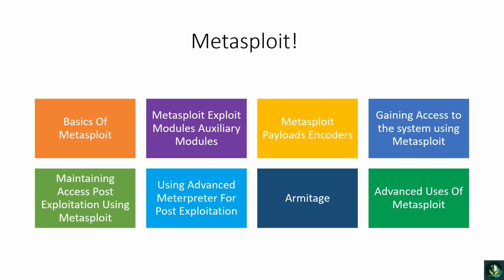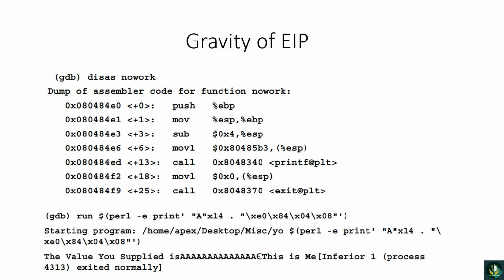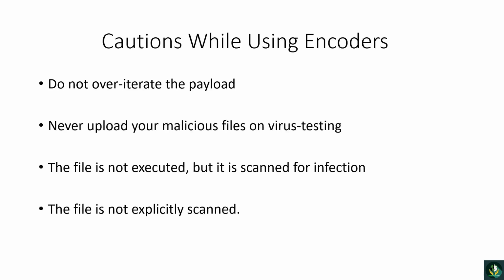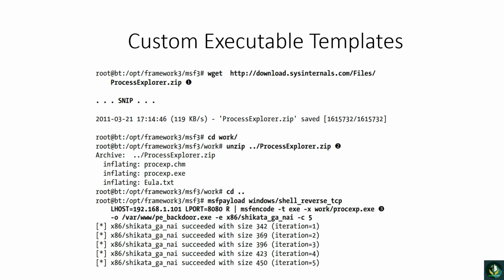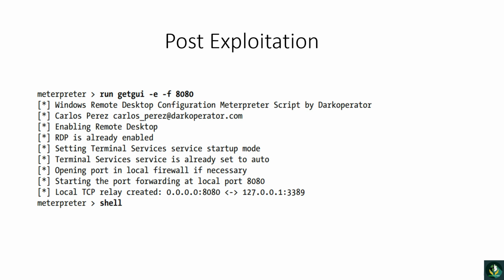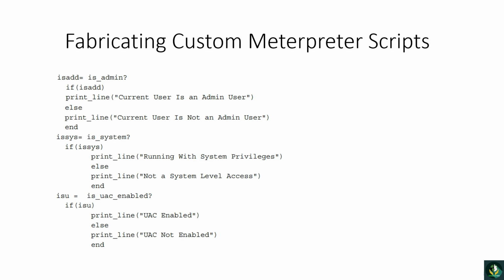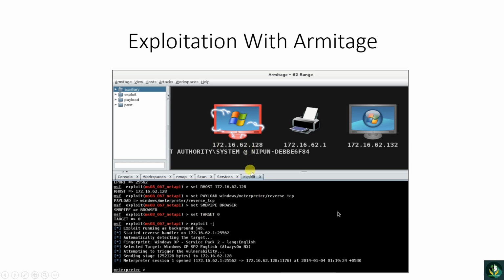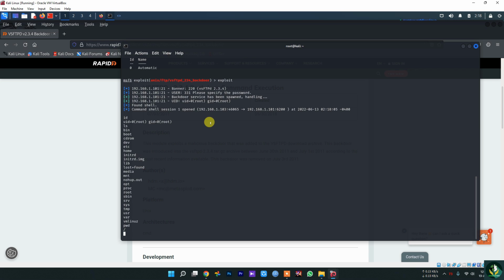PART-36 // Final Part // Hack Like a Pro: The Most Comprehensive Ethical Hacking Course Ever!